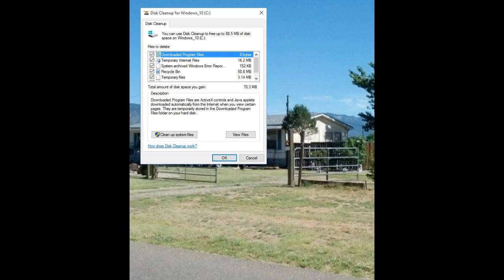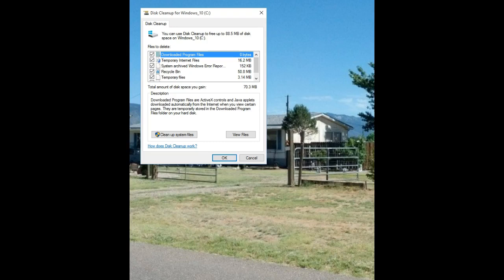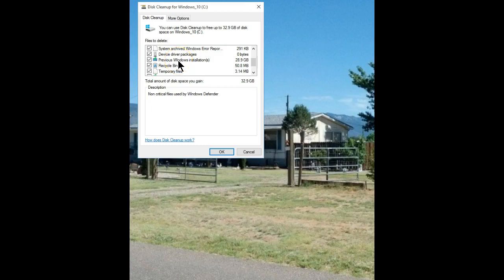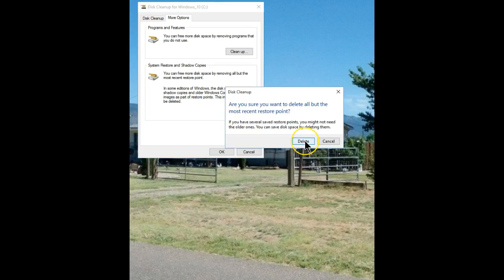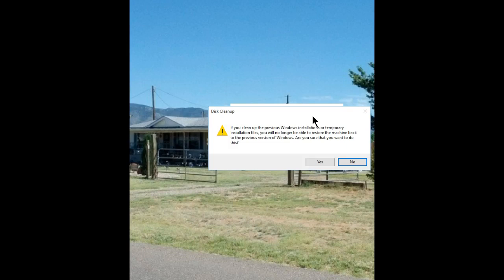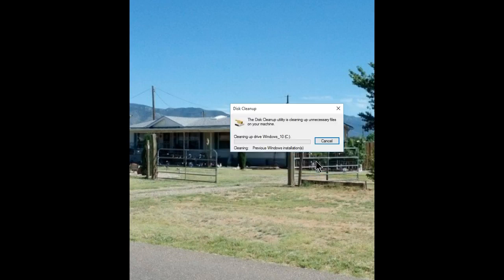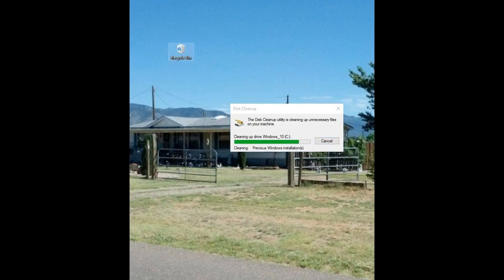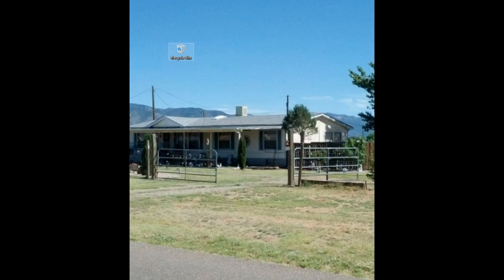Cleaning Up & Regaining Disk Space After Windows 10 Upgrade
If you upgraded to Windows 10 from either Windows 7 or Windows 8.1, your old Operating System was saved so you could go back if you didn't like the new OS.
Once you're comfortable with Windows 10, it's time to clean up and regain the disk space taken up by the old operating systems.